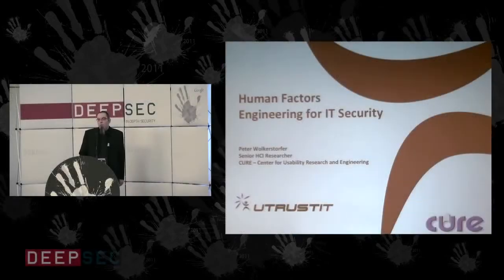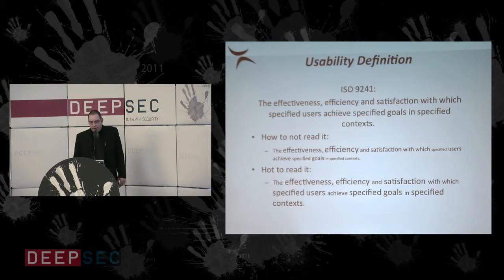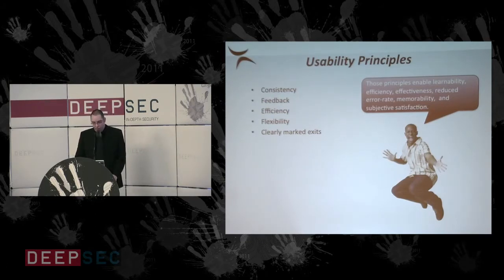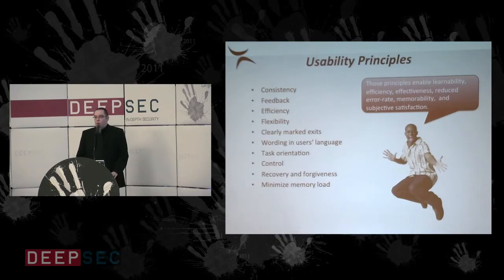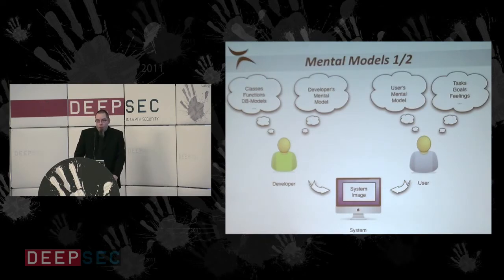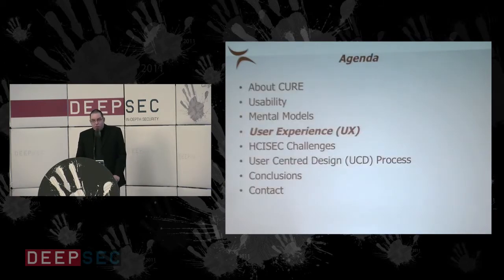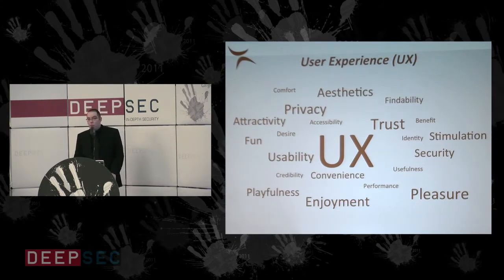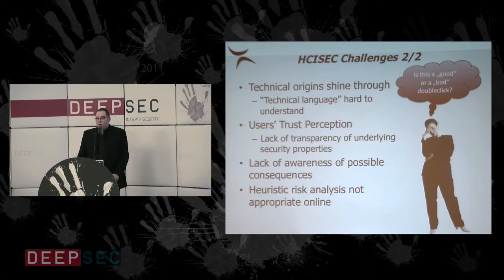DeepSec 2011 Human Factors Engineering for IT Security